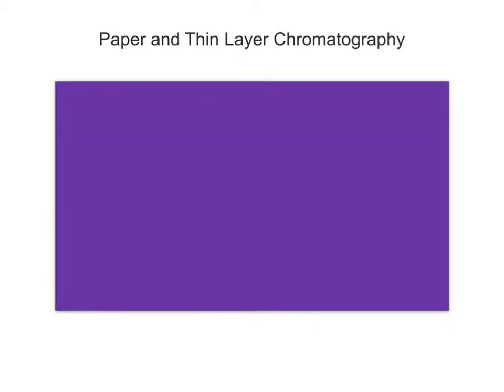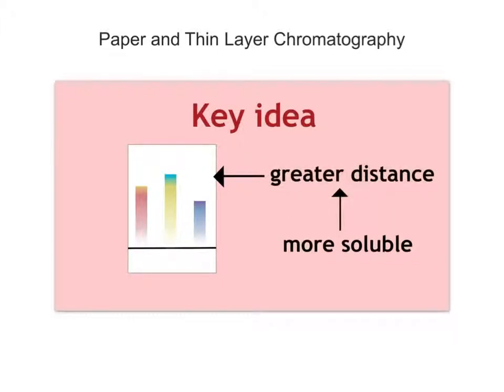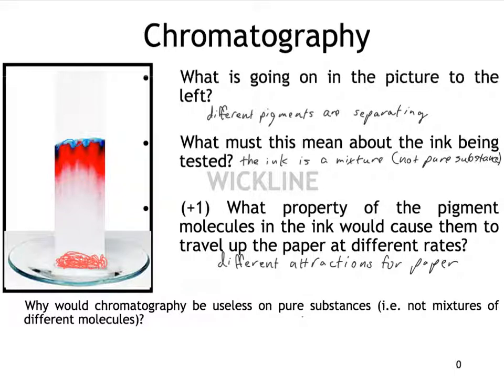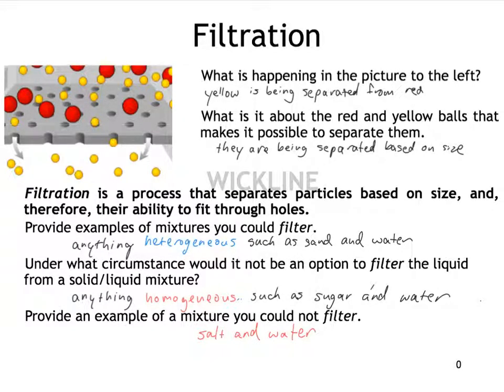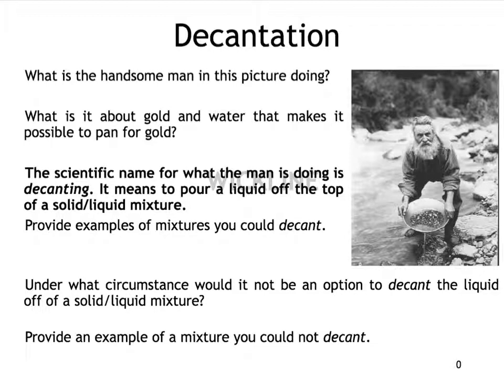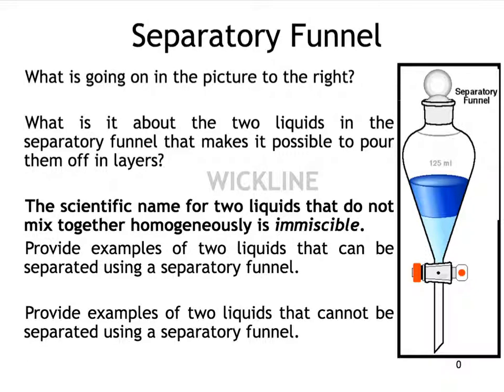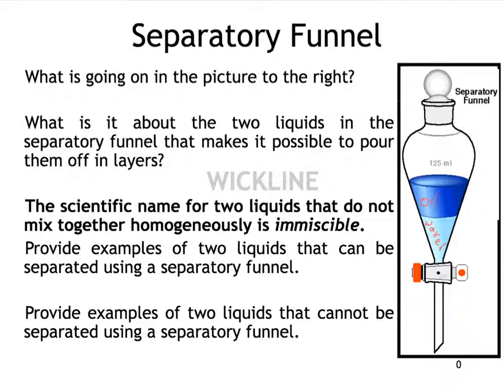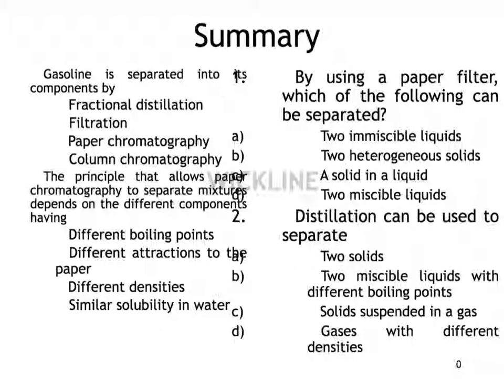5.16 Decantation, Filtration, Separatory Funnels, and Chromatography